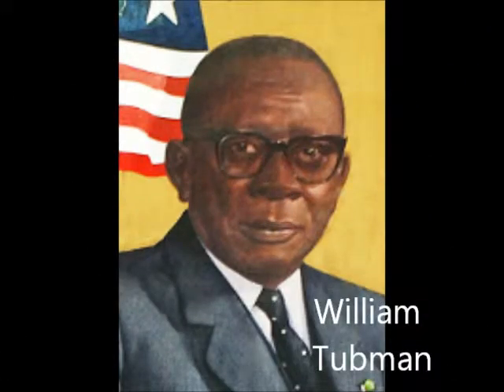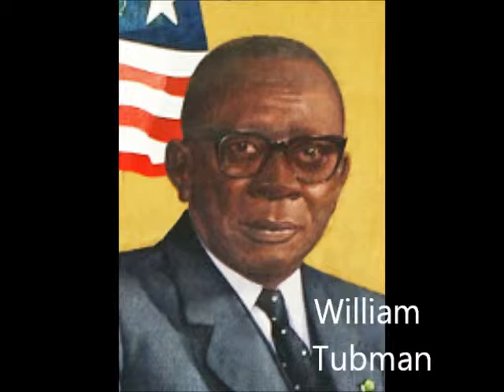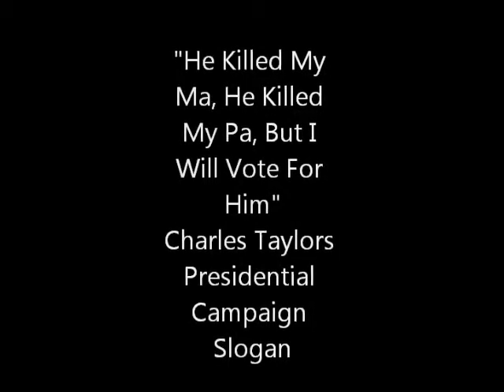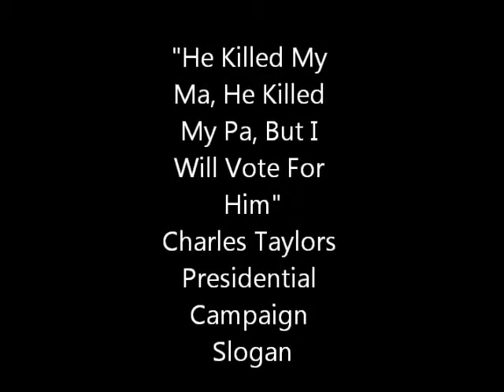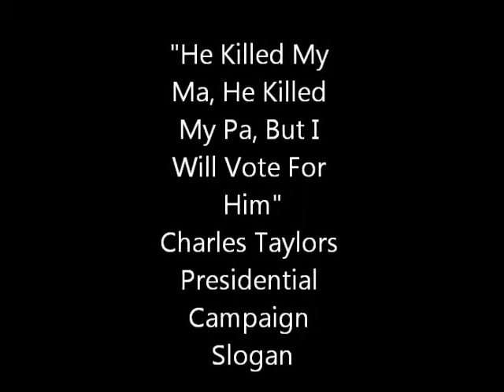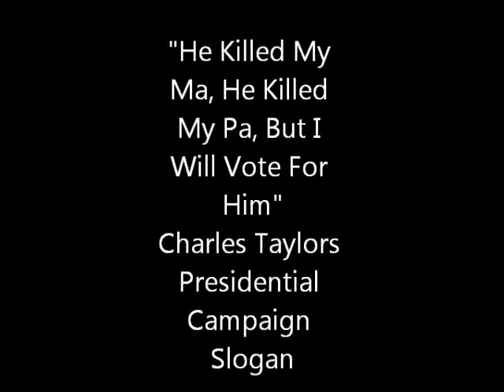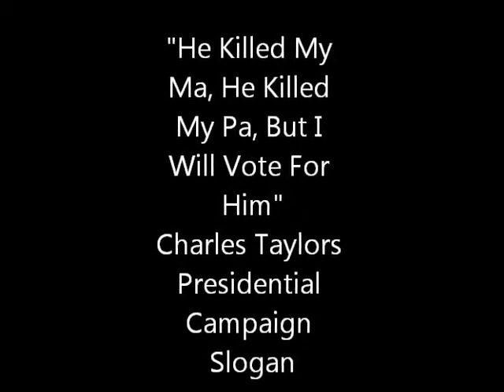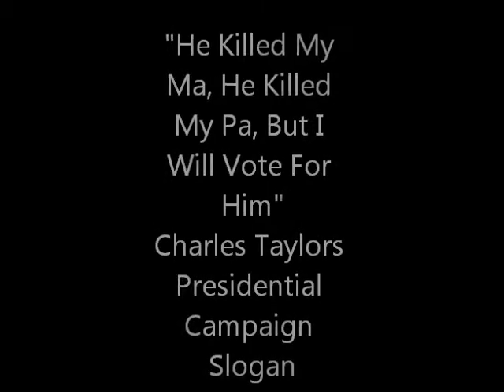Mr Kline History Project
Easiest Way To Transport My Project